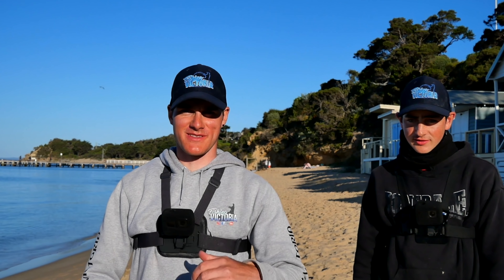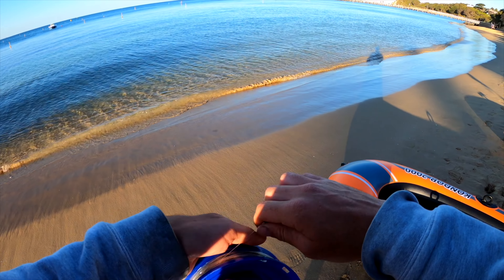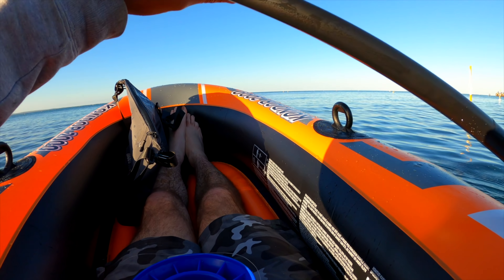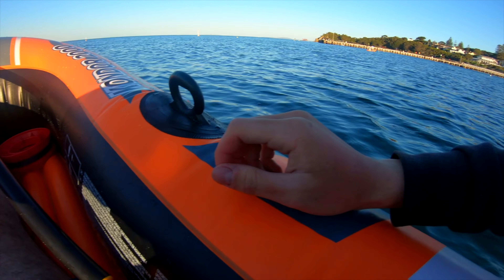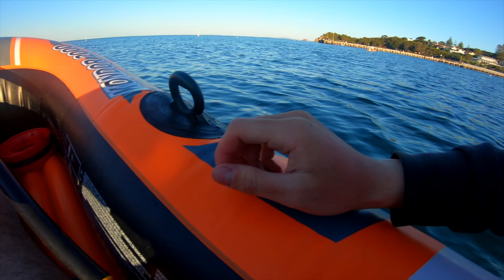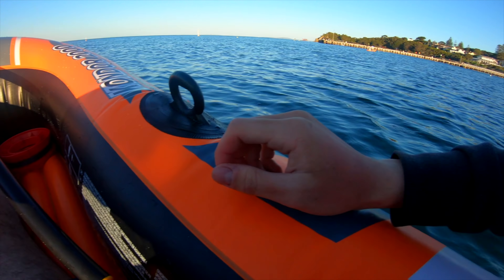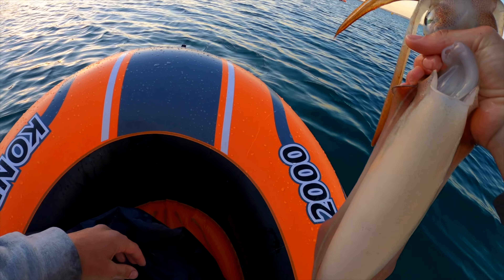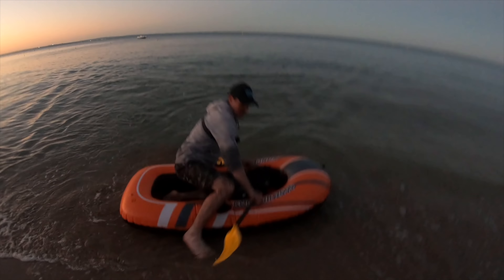GIANT SQUID FISHING on a $10 INFLATABLE BOAT! INFLATABLE BOAT FISHING CHALLENGE!!!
Another Fishing Challenge! Luke and I get on some tiny $10 inflatable boats and catch some GIANT SQUID! Enjoy

Free Copyright Music - Blowup - 'Wonder' by INOSSI, LiQWYD - Hands High